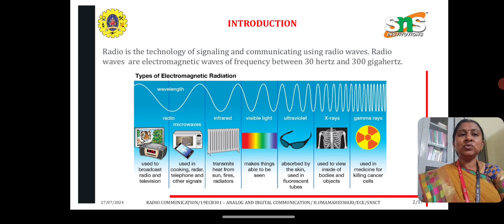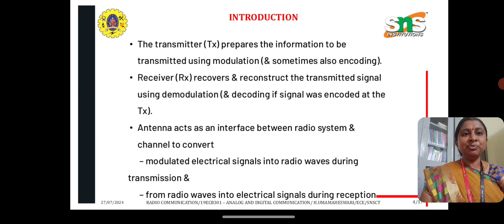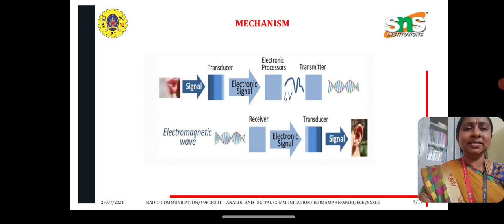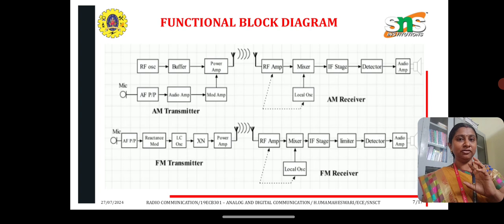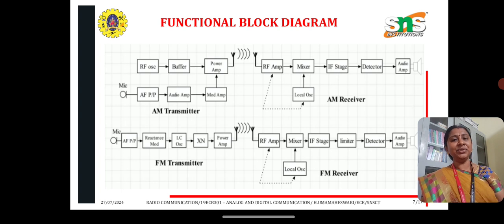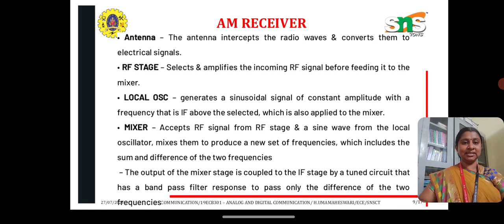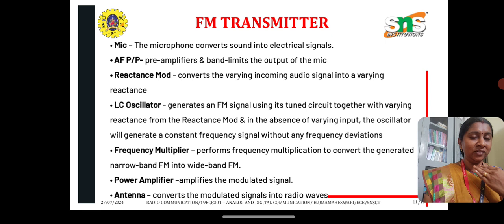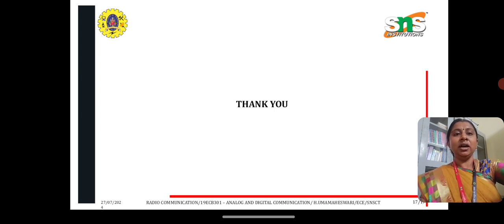Radio Communication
Introduction to Radio Communication